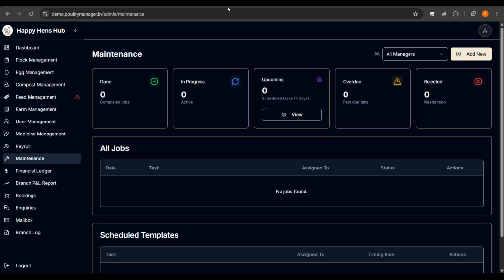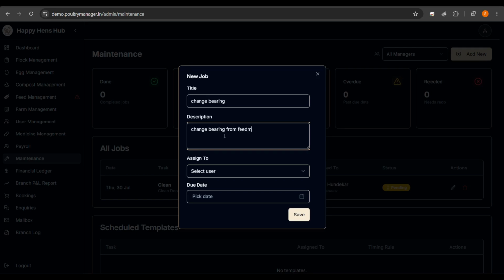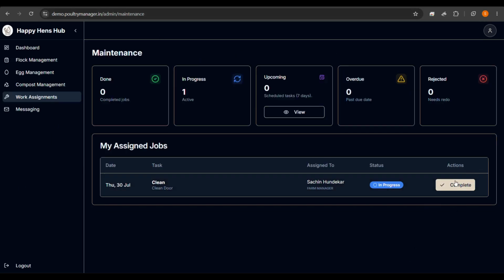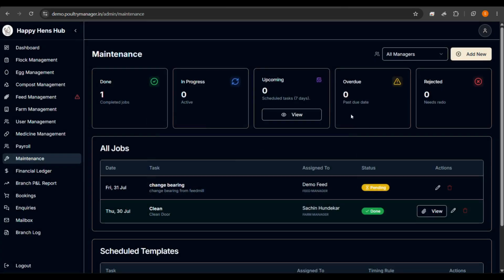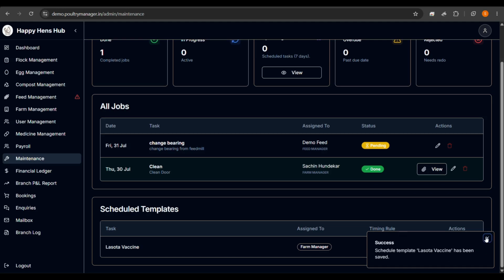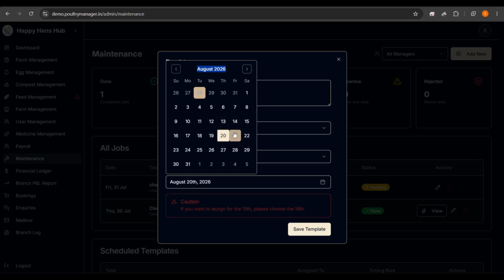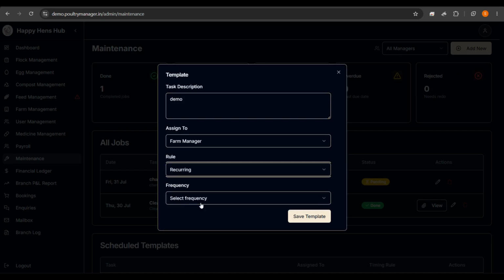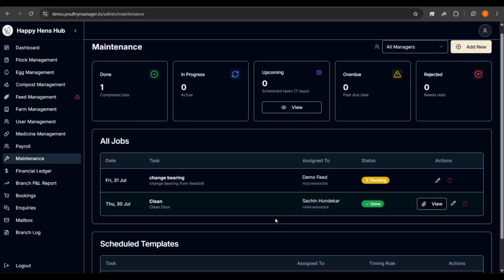Maintenance | PoultryManager Tutorial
Learn how to use the Maintenance module in PoultryManager.

In this tutorial, you'll learn how to record and manage maintenance activities, track maintenance expenses, schedule repairs, and maintain the assets and equipment across your poultry farms.